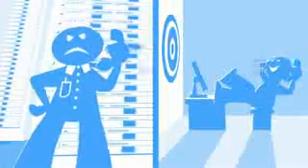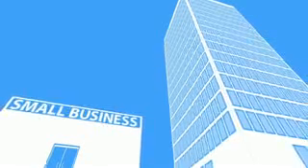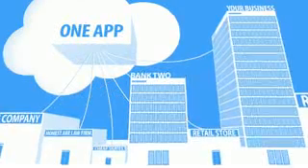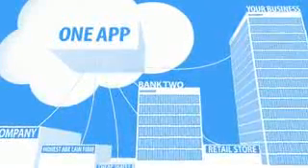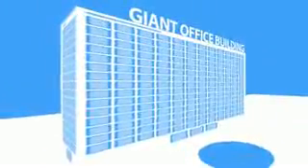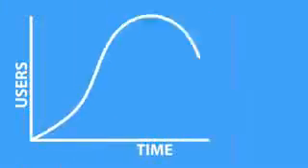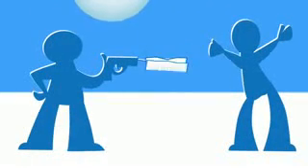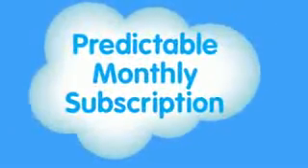CloudComputing commerce video salesForce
best ever seen cloud computing service sales video